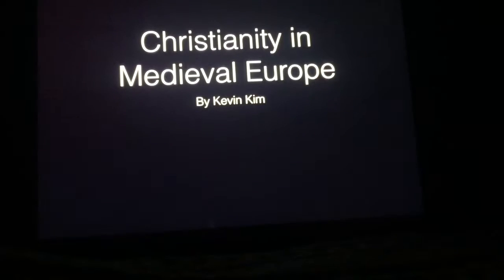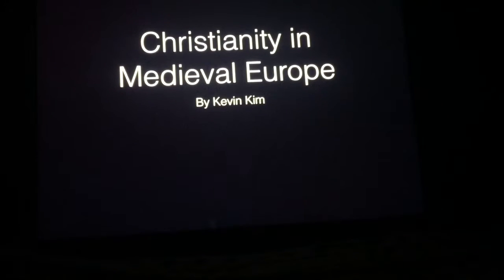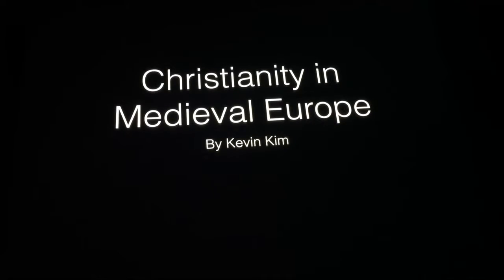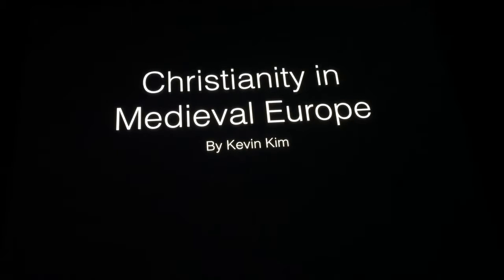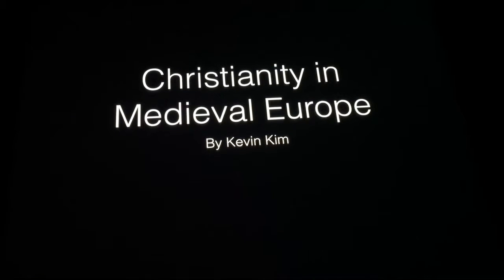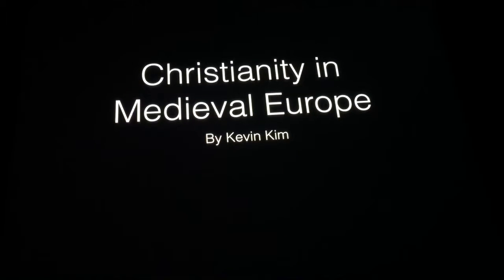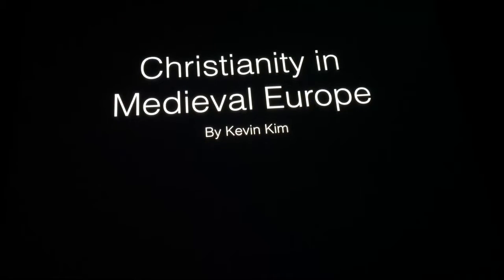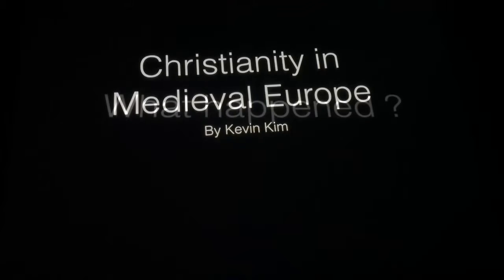Christianity in Medieval Europe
By Kevin Kim, 8 Walsh